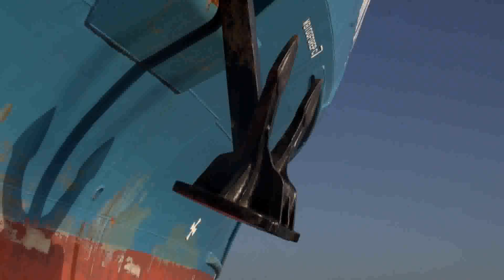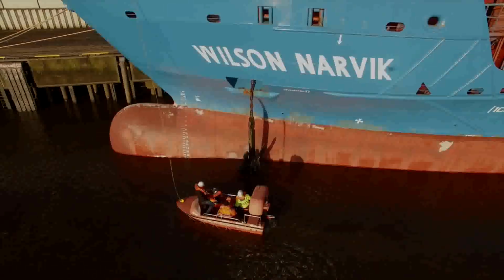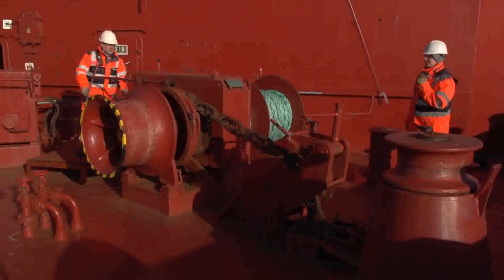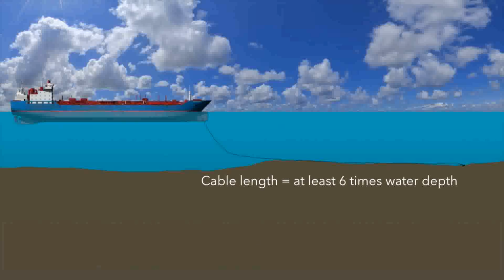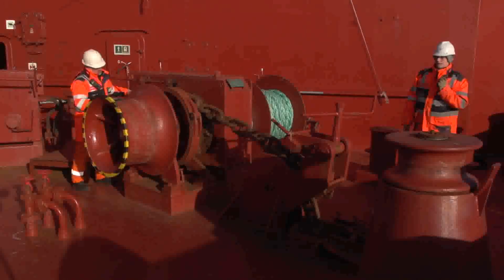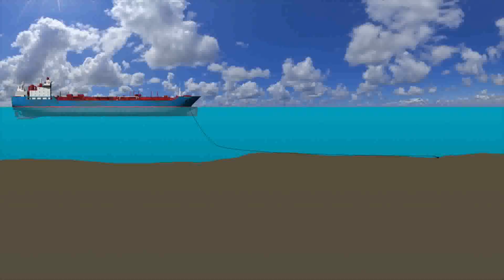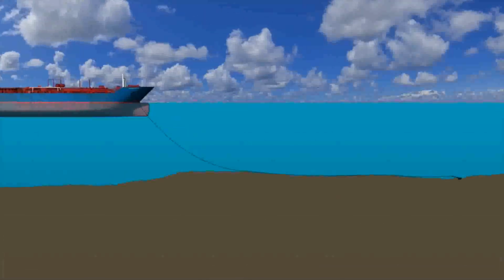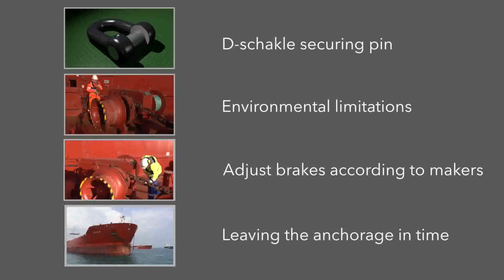DNV GL Anchor Awareness video